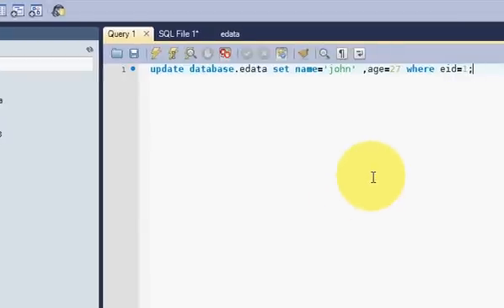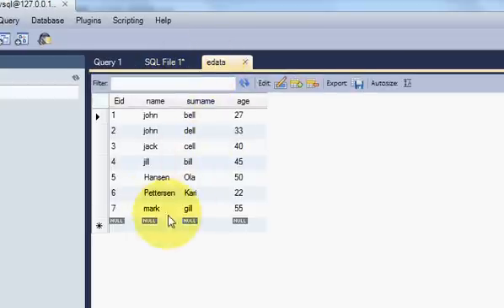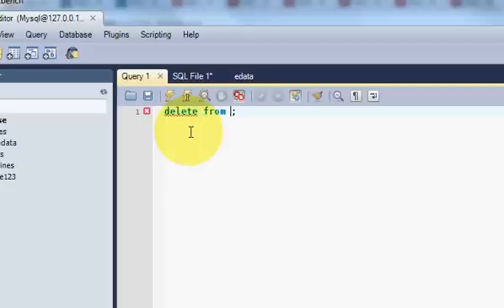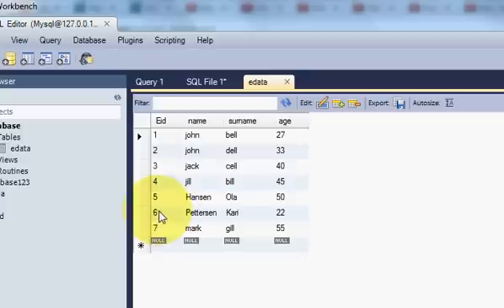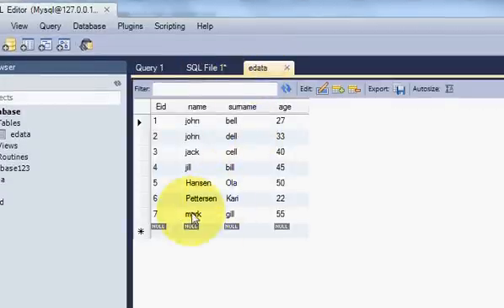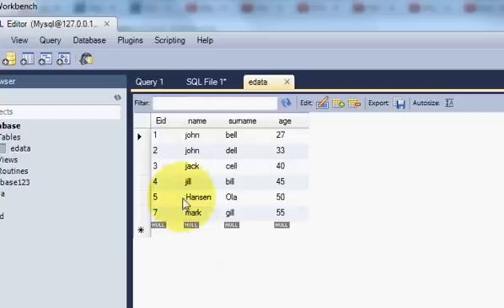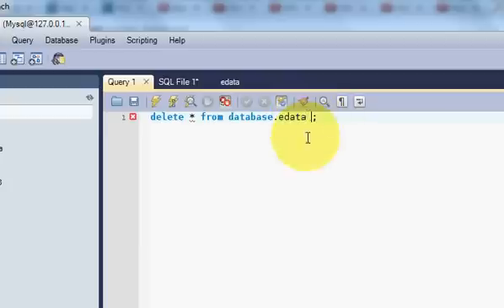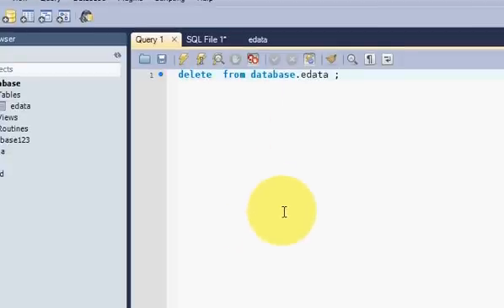Beginners MYSQL Database Tutorial 9# MySQL DELETE Query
Searches related to DELETE Statement mysql query
mysql delete query example
mysql delete join query
MySQL LIMIT on DELETE statement
mysql query delete duplicates
MySQL DELETE statement with an user variable
mysql explain delete query